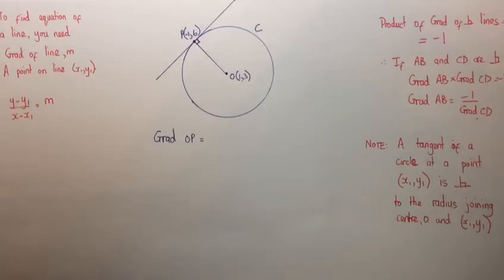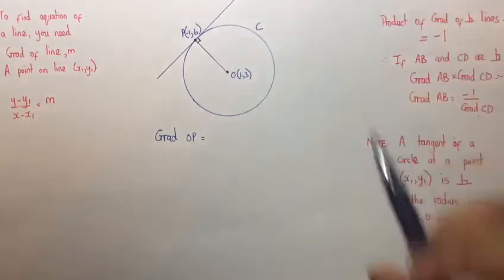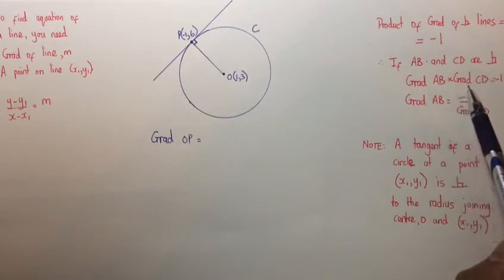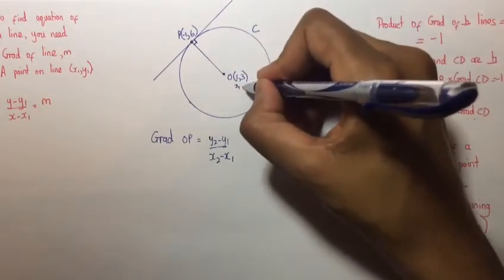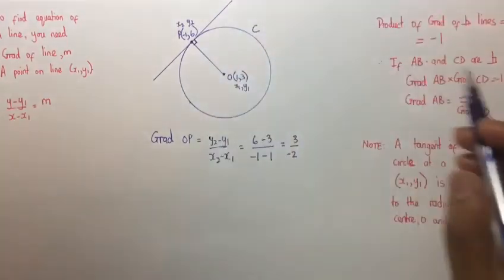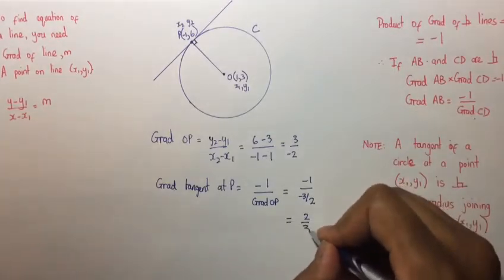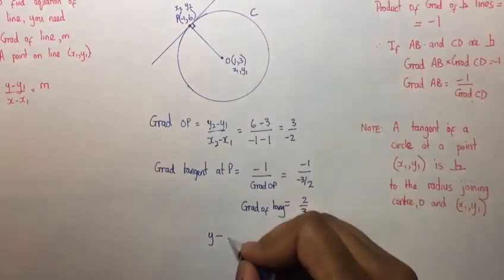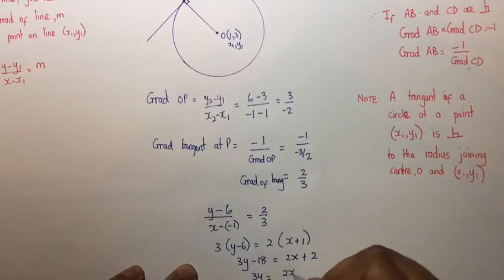CSEC Additional Mathematics May 2016 Qu 3aii)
Solution to Question 3aii) of the 2016 CSEC Additional Mathematics Past Paper